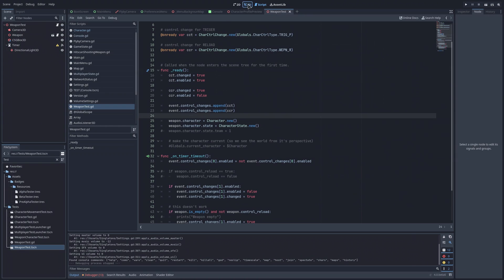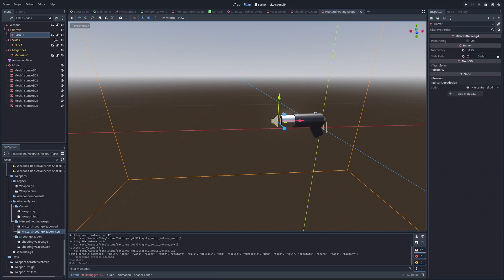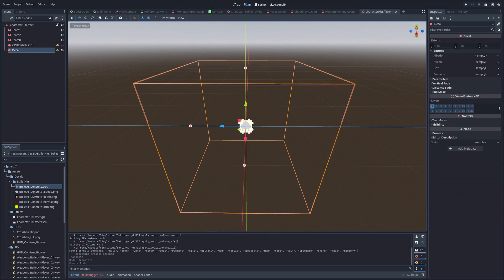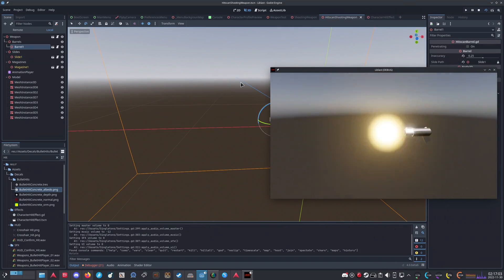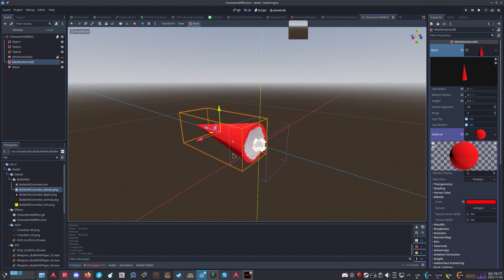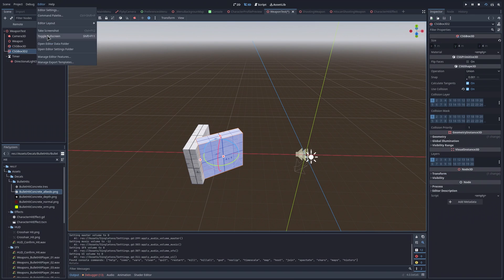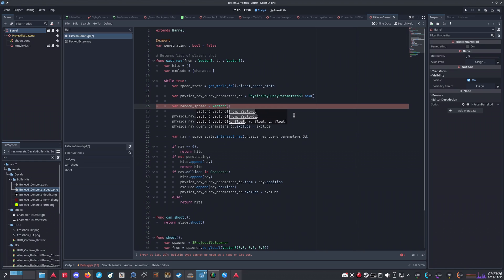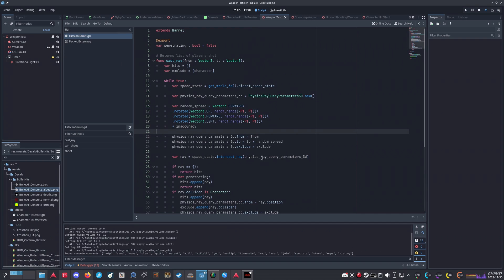Reasons to choose Godot over Unity or Unreal (or not!)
Liblast is an open-source multiplayer FPS game created with Godot 4 game engine and a completely open-source toolset.

Want to help?
We're always looking for contributors!